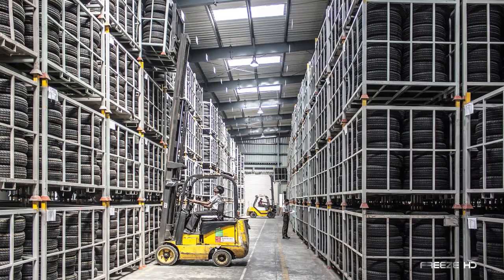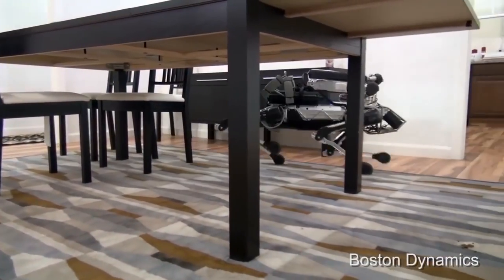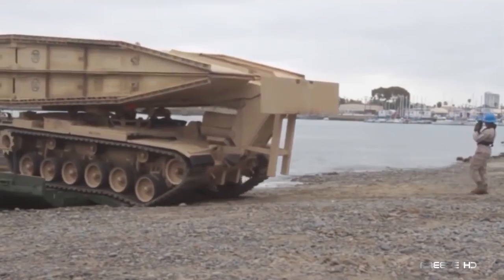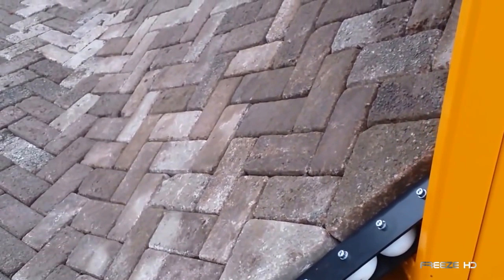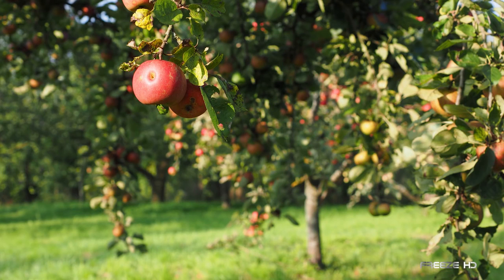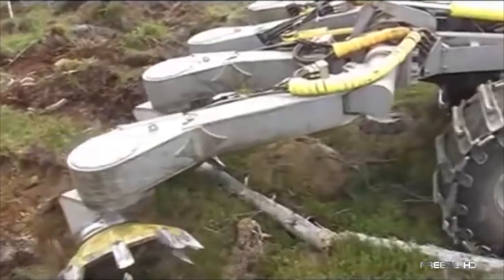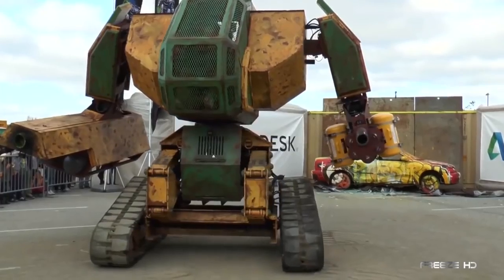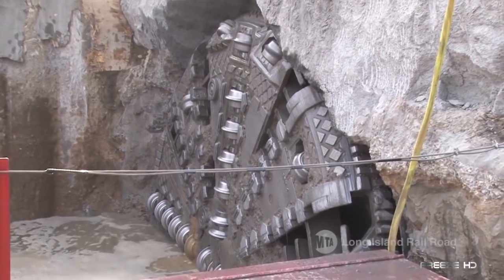10 Mesin Yang Membuat Anda Terkagum Kagum 2016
★ Untuk Permintaan Video Menyenangkan Lainnya Silahkan Kontak Email saya. Akan diUpload jika Memungkinkan.
⚠️Jika ingin video ini dihapus SILAHKAN email saya, dan akan dikonfirmasi paling telat dalam 48 jam.
Ini hanya untuk menghibur penonton.⚠️